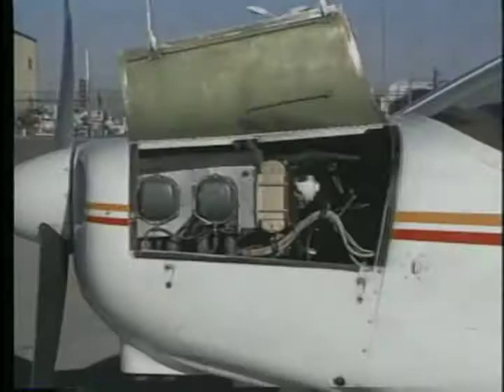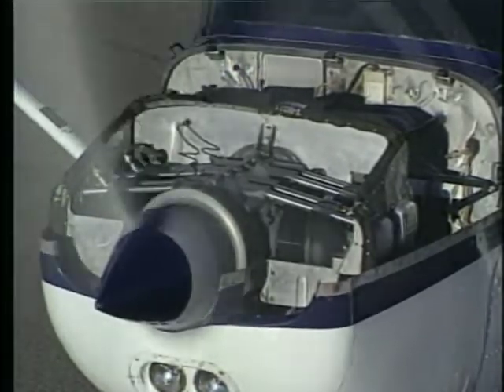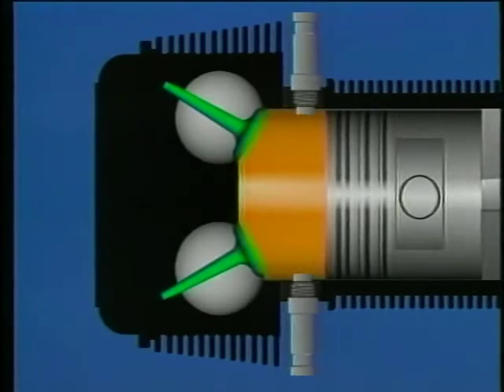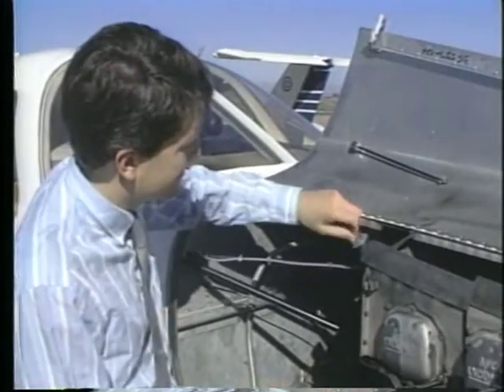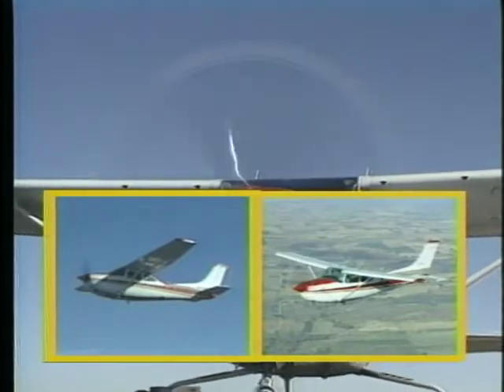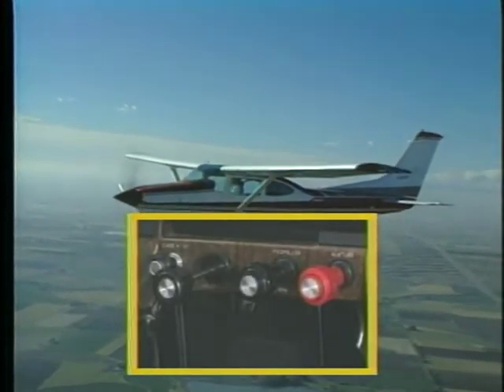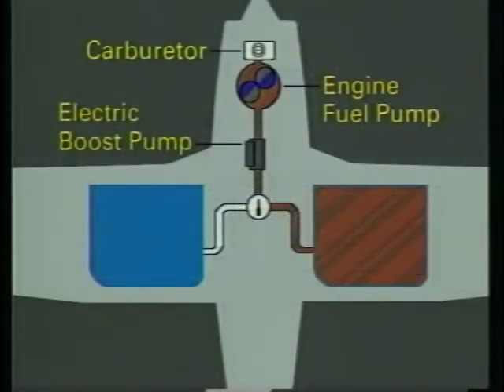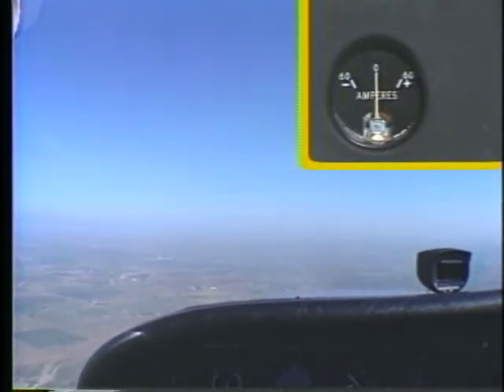002 The Powerplant and Related Systems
Part I - Fundamentals of Flight Chapter 2 - Airplane Systems B. The Powerplant and Related Systems